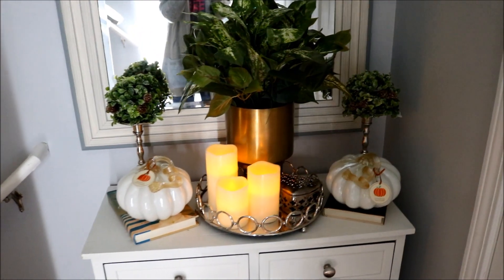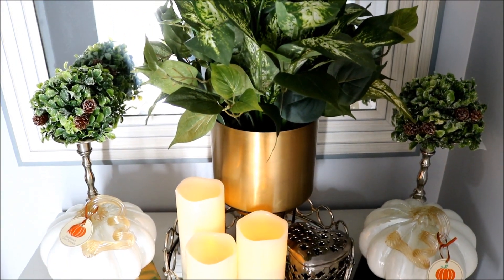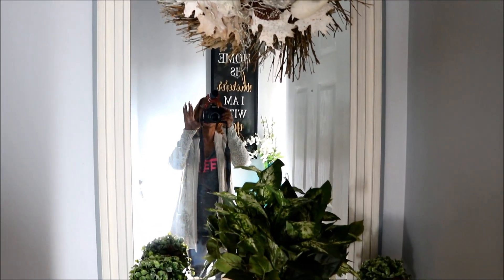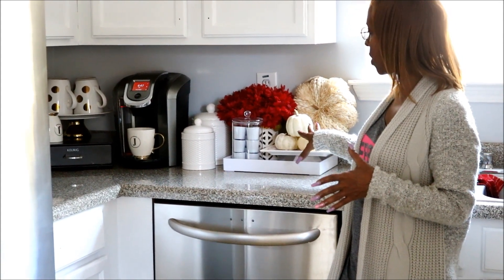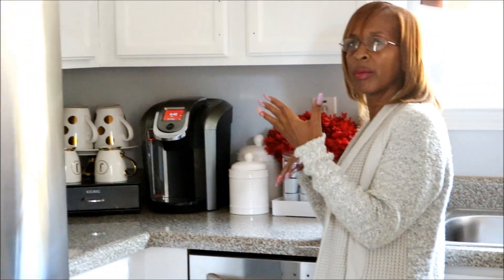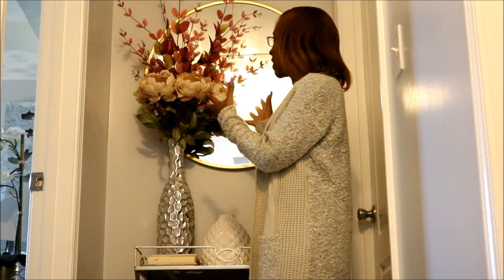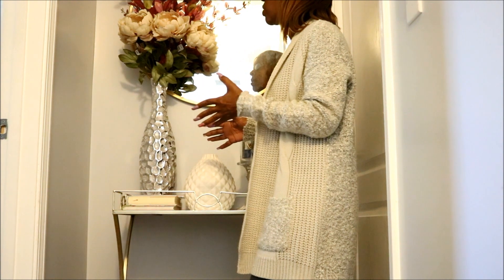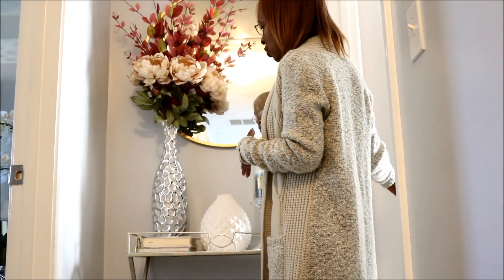Starting Home Updates | Changes for the Fall and Winter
I am Starting to make changes in my home by changing out my décor for the fall and winter months.

COAST 3:10 Destiny & Time